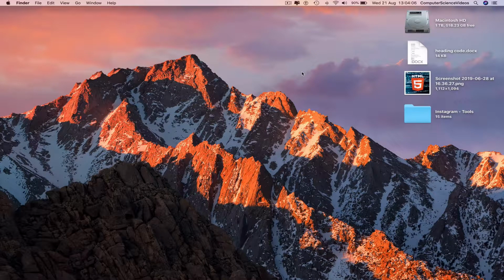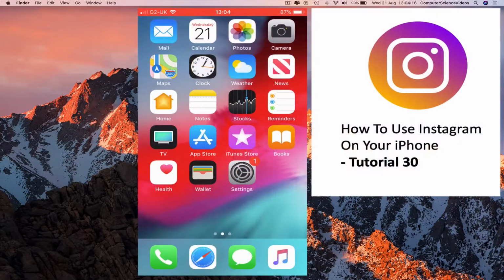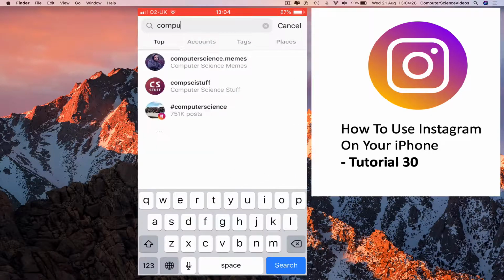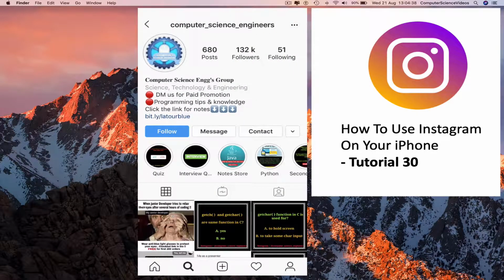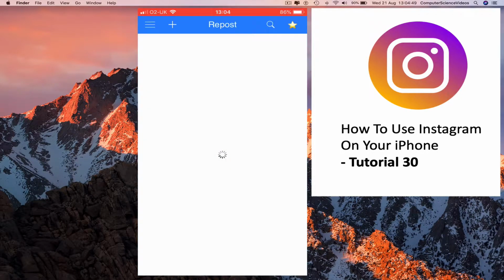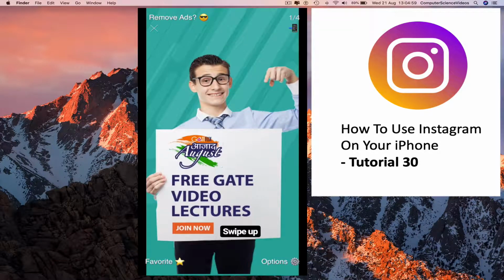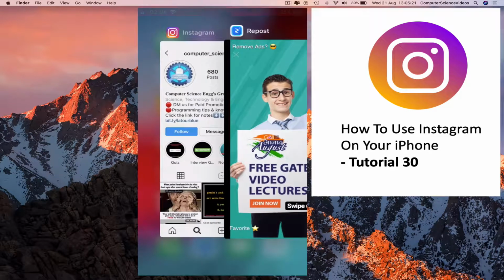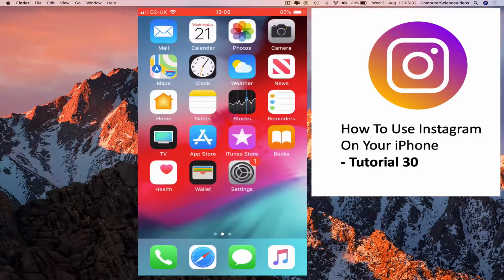How to USE Instagram on iPhone - Download an IG Story On Instagram | Tutorial 30